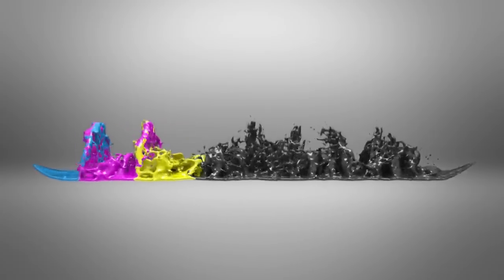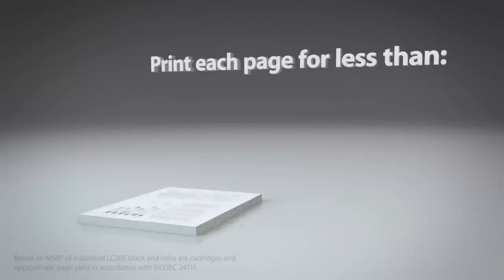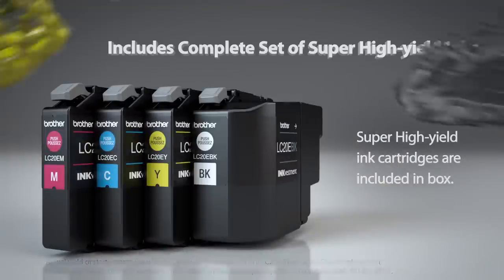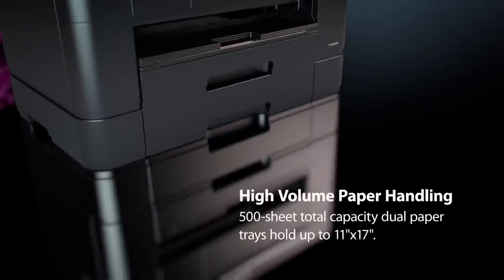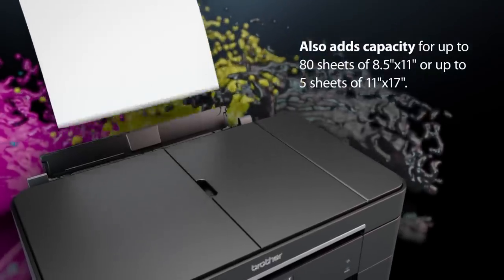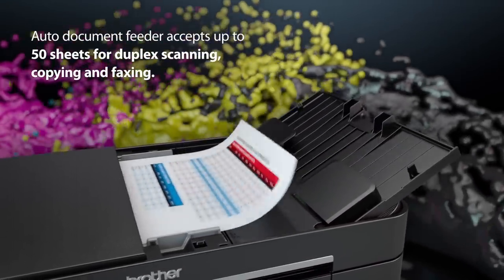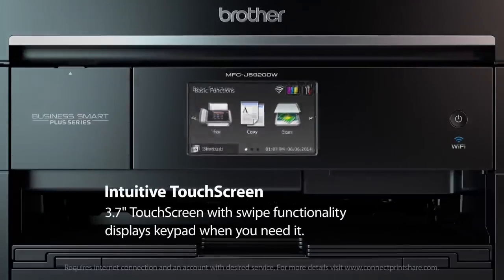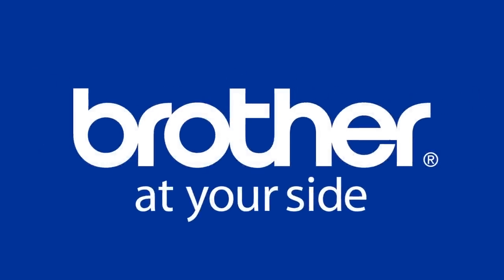Business Smart™ Plus Inkjet All-in-One with INKvestment Cartridge System | Brother MFC-J5920DW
Introducing Business Smart™ Plus with INKvestment cartridges - an innovative, cost-effective, high-volume printing solution for your small office or home office. Brother created INKvestment cartridges to provide larger print volume businesses a budget friendly solution with 2400 page black cartridges for under $25 and 1200 page color cartridges for under $15‡. INKvestment cartridges provide less than $0.01 black cost per page and less than $0.05 color cost per page‡. The MFC-J5920DW features convenient single-pass duplex scan/copy, dual paper trays and ships with Super-High yield INKvestment cartridges‡, making this machine perfect for your high-volume use. Additionally, the MFC-J5920DW offers enhanced cloud‡ and mobile connectivity‡ so you can print on the go with ease.